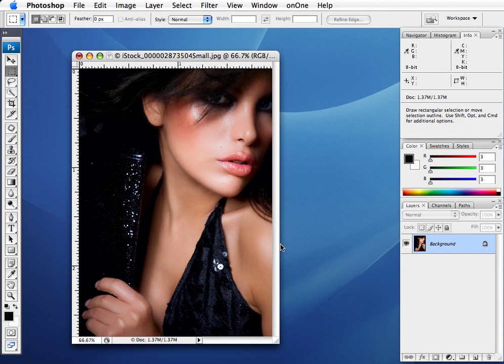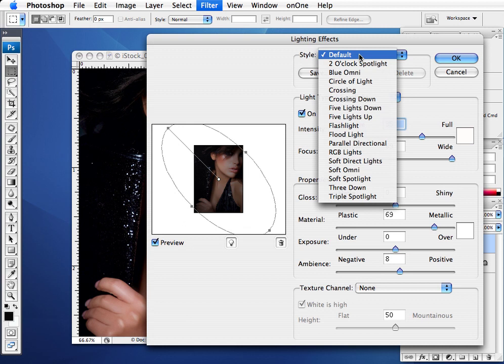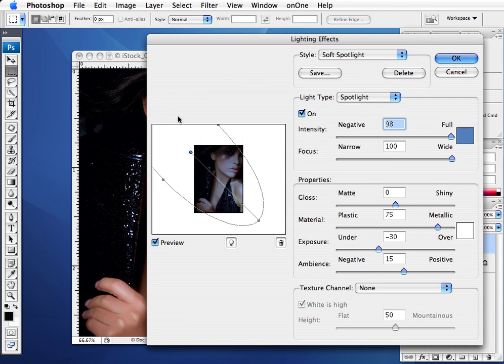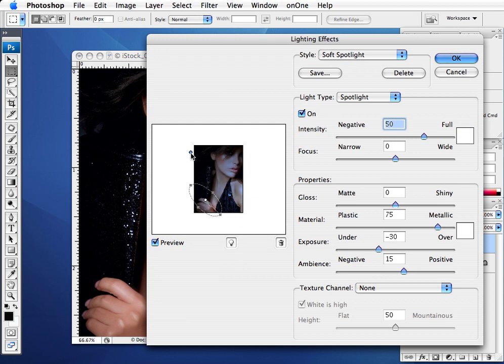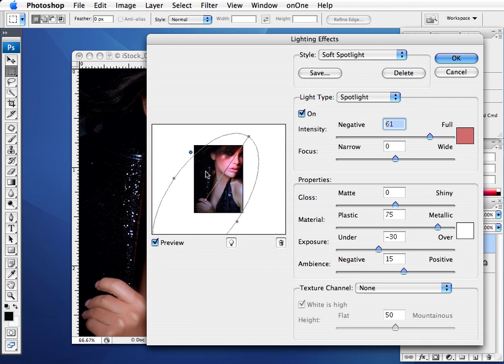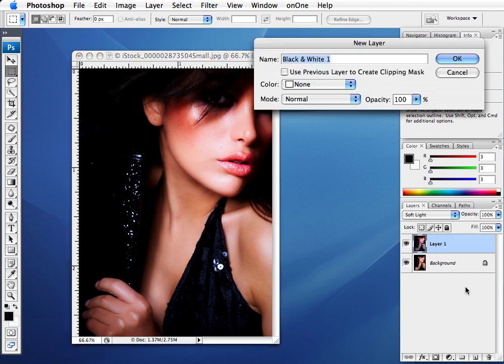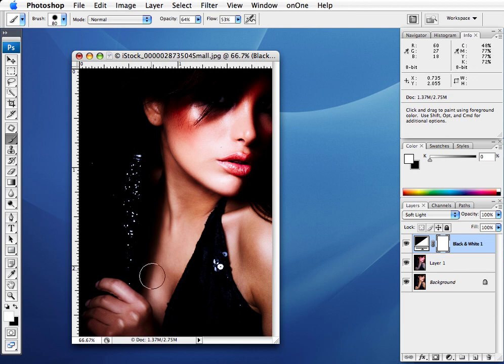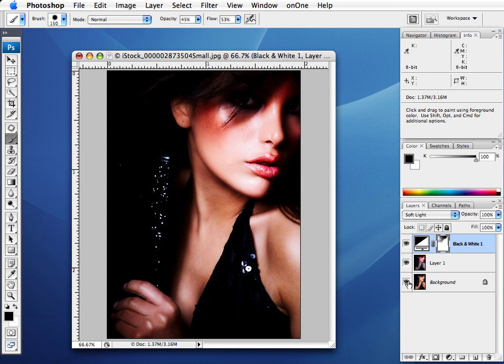Lighting In CS3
Lighting In Photoshop CS3